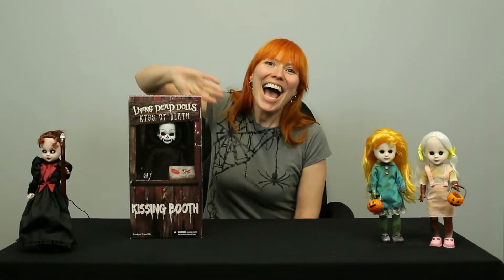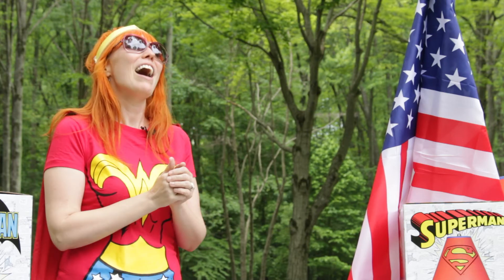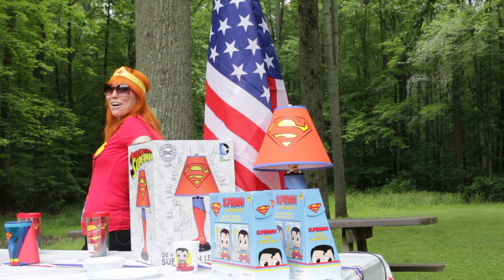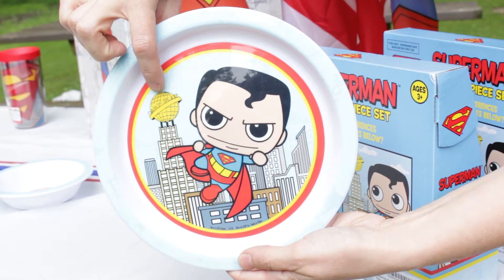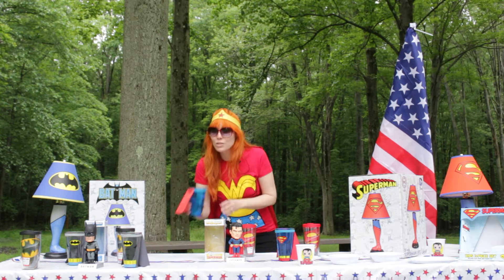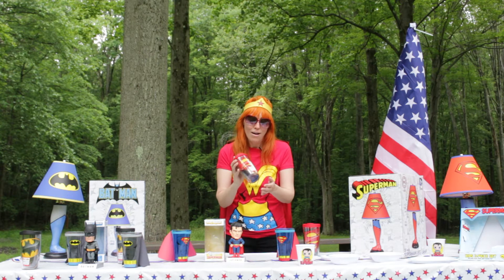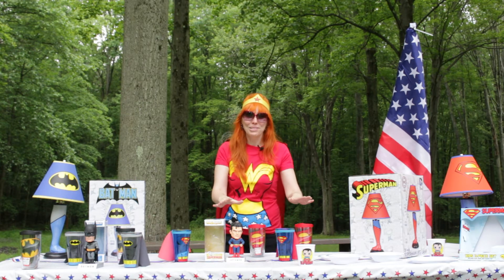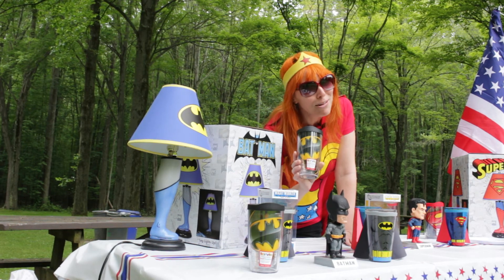Just Jen's 4th of July Superhero Extravaganza!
All products featured in this video can be found here:
Celebrate truth, justice, and the American way with Just Jen and her friends Clark Kent, Batman, and Superman! You will be amazed as Just Jen shows off her Superhero leg lamps! You will be startled by her dazzling smile! You'll be captivated by amazing acting!

As always check out our selection of awesome horror toys and living dead dolls!!!